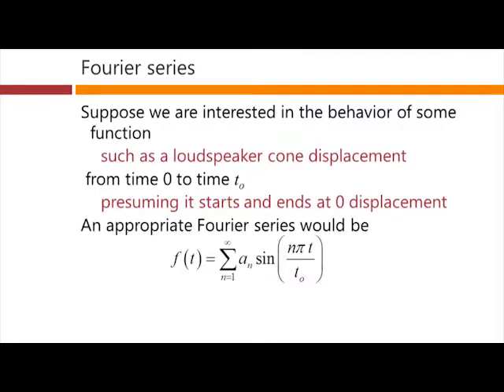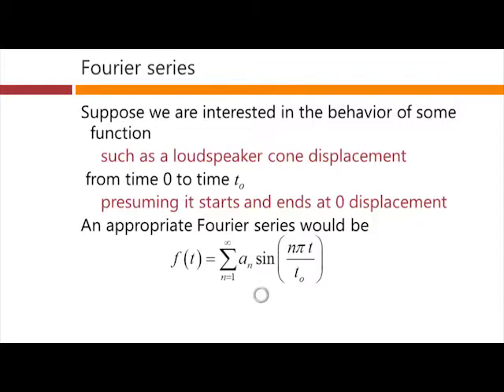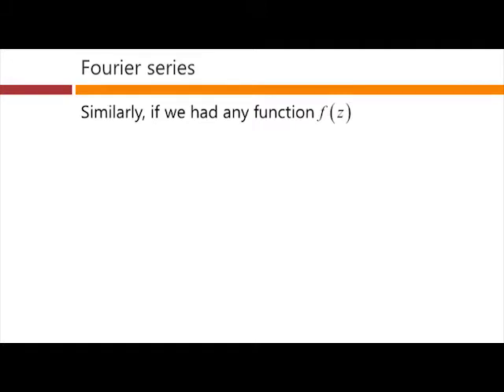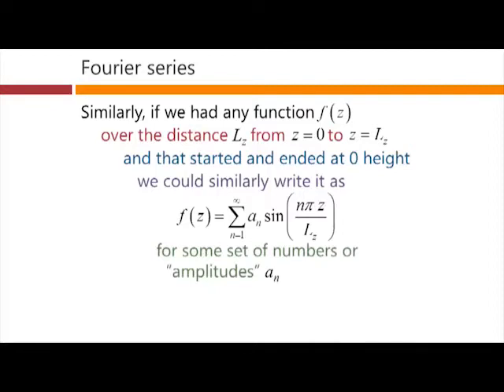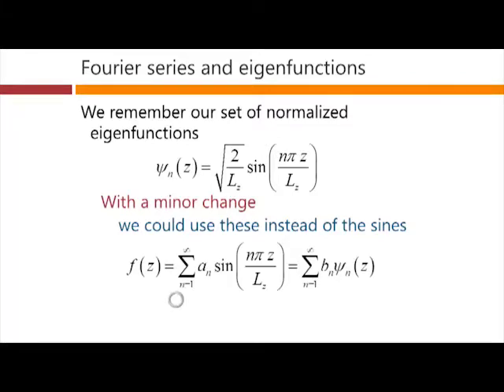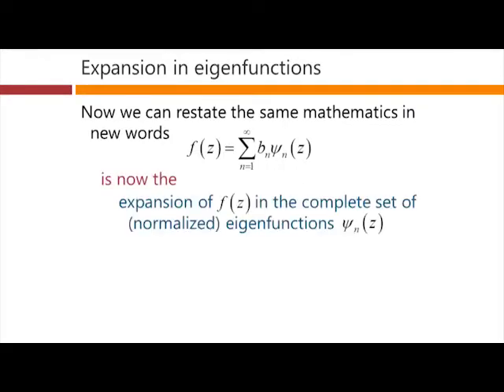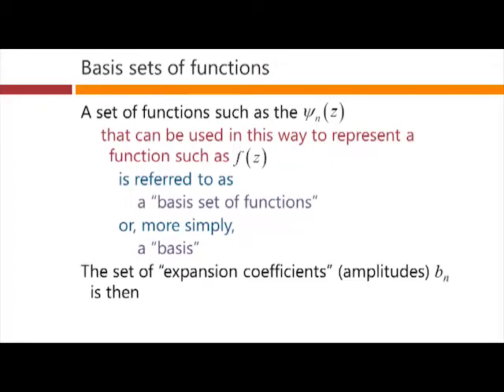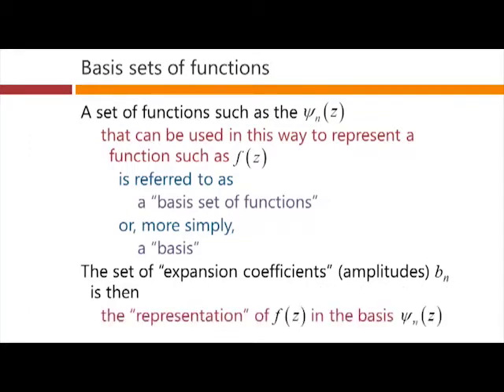Sets of functions – David Miller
Part of Lecture 6 Particles and barriers
Text reference: Section 2.7 (“Completeness of sets – Fourier series”), QMSE